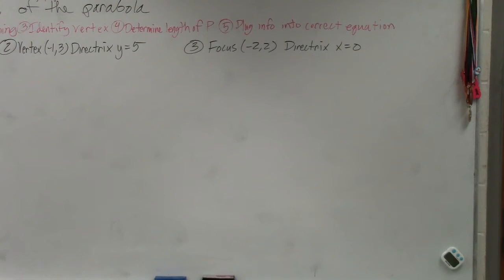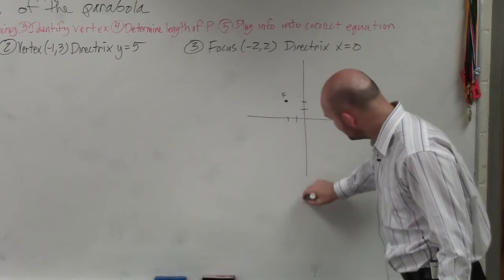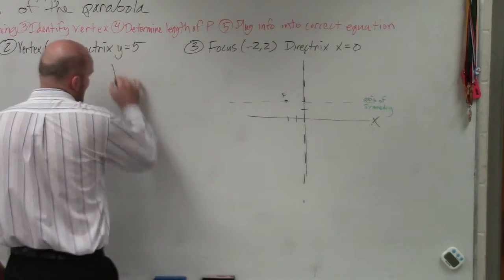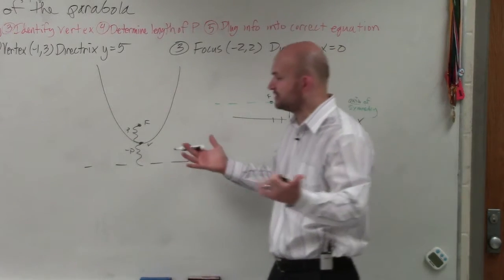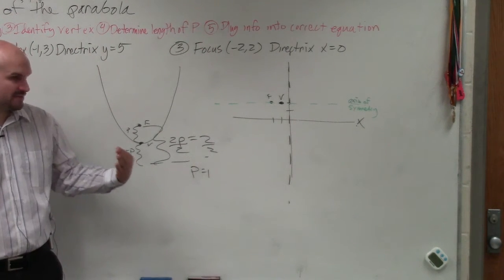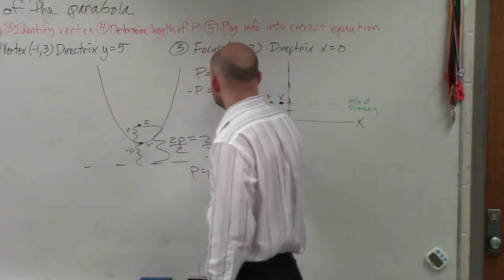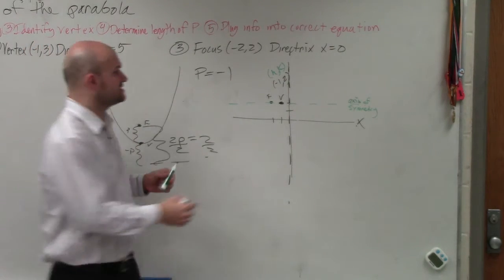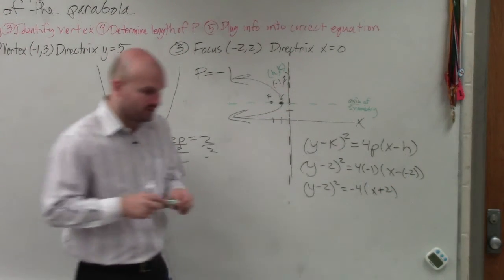Writing the equation of a parabola given the focus and directrix